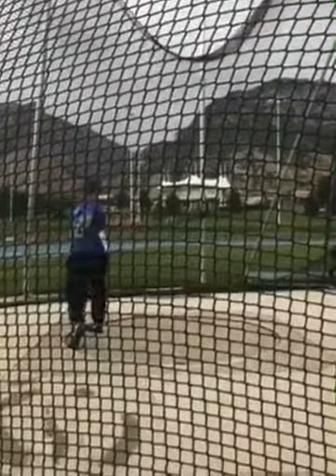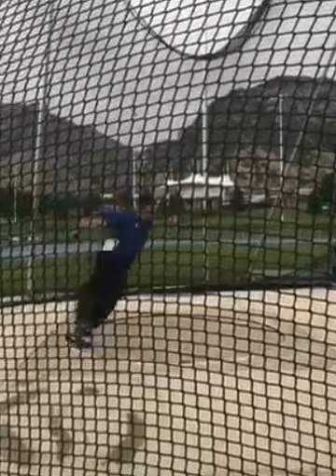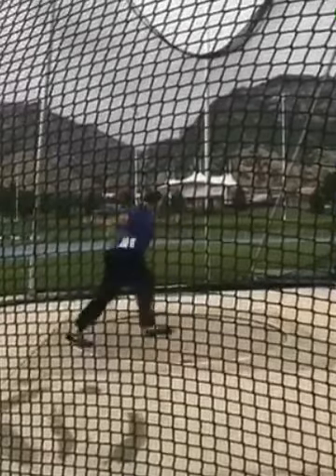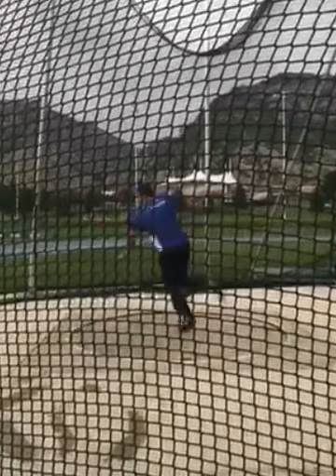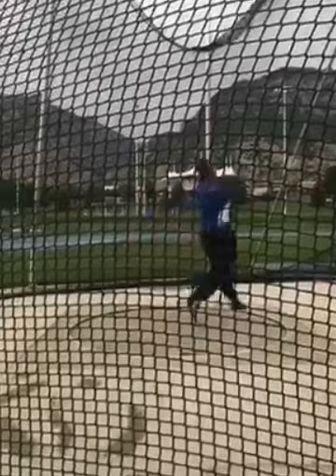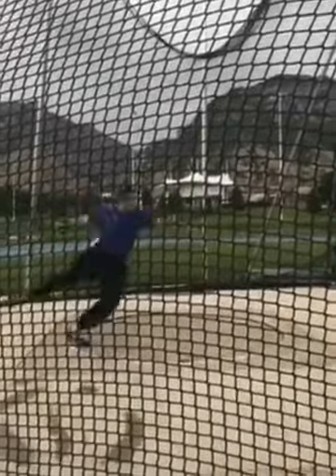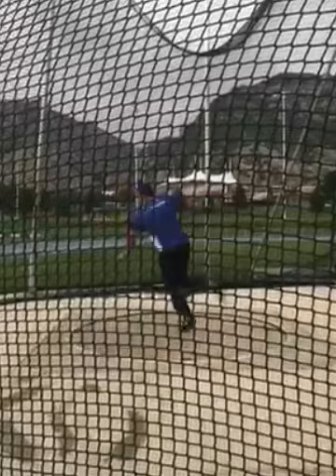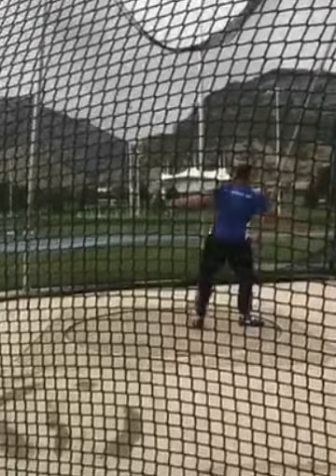Technical Analysis #381: Nik 65.72